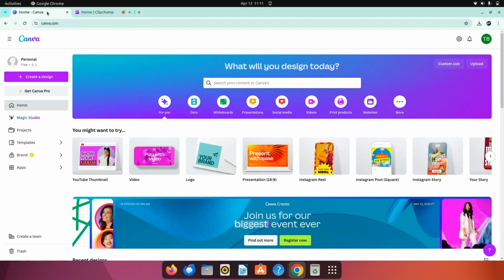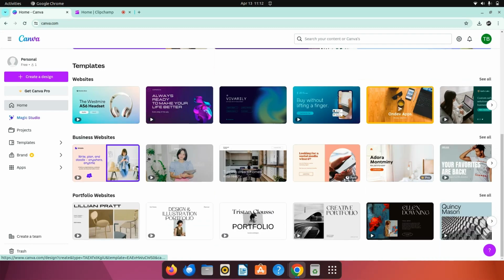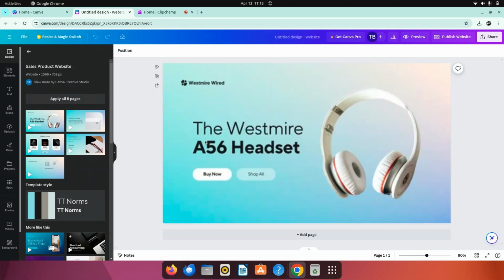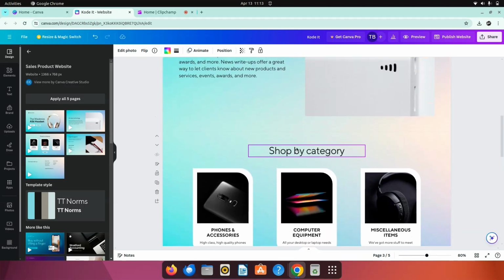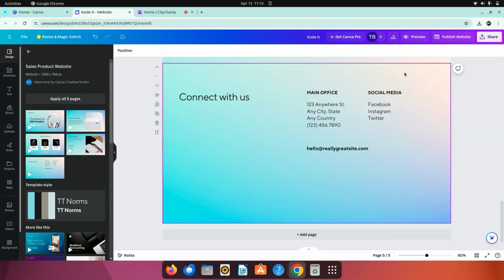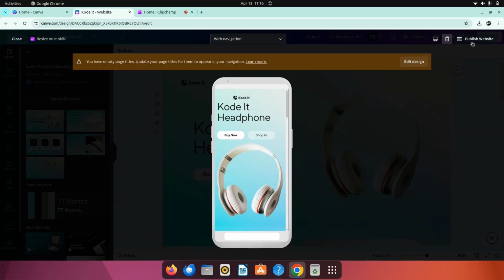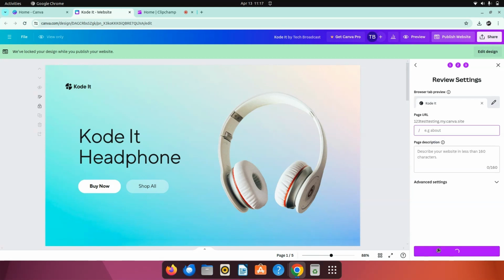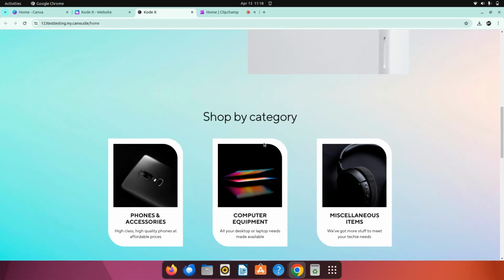How To Create Website Using Canva For Free | Canva Website Design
Canva offers a drag-and-drop solution to create beautiful, one-page websites in minutes!  This video walks you through the entire process, from choosing a template to publishing your live site.  Learn how to customize fonts, colors, images, and more to create a website that perfectly reflects your brand.

In this video, you'll learn:

How to find the perfect website template on Canva
Simple drag-and-drop customization techniques
Tips for designing a professional-looking website
How to publish your website and get your online presence started today!
Ready to take your website from zero to hero? Watch now!